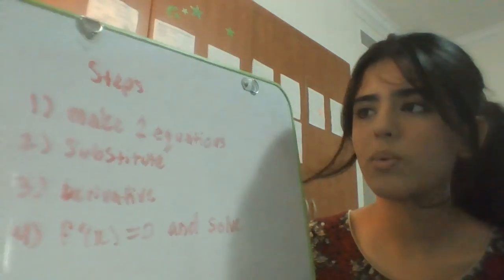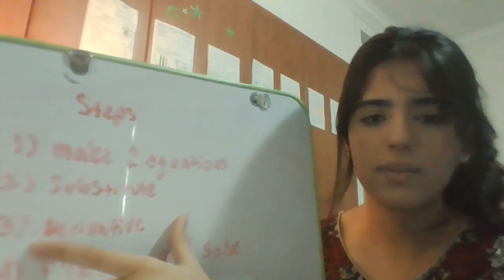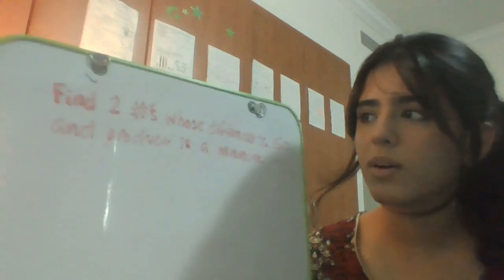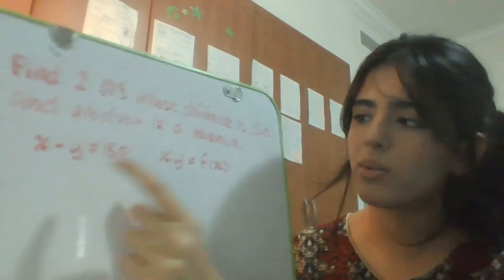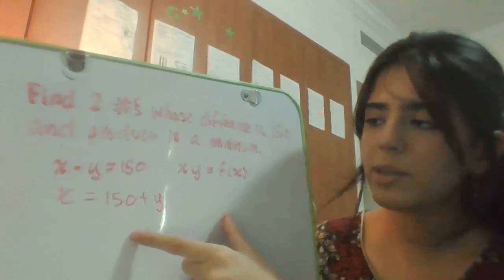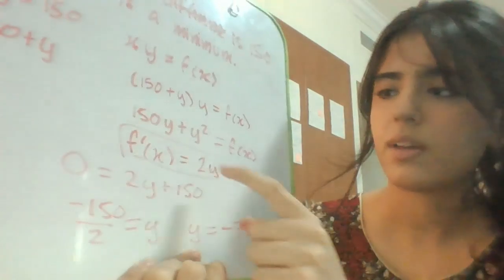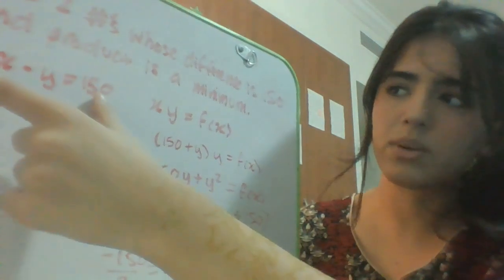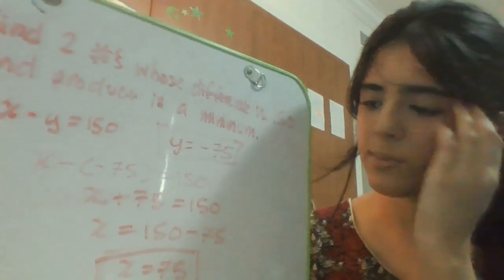Application of Maximum and Minimum Part 1 (Math 31/Calculus 1)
This is part 1 of the application questions ill be teaching. In part 2 I will be going over harder examples that involve area, perimeter, and volume.

(please keep comment section related to math)